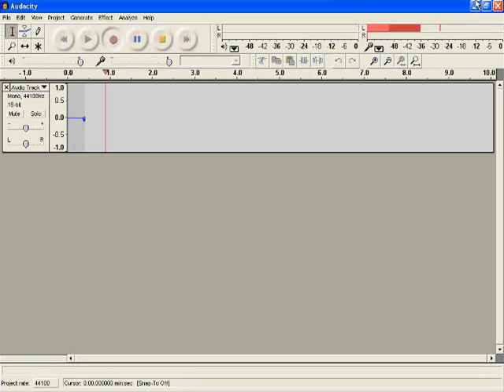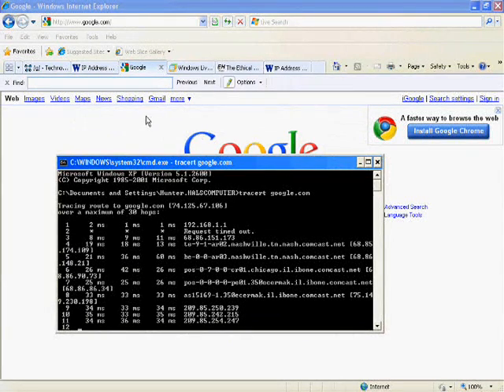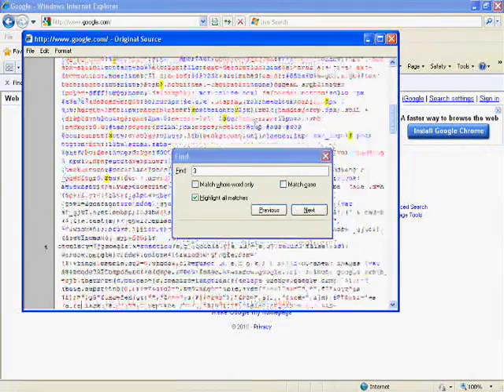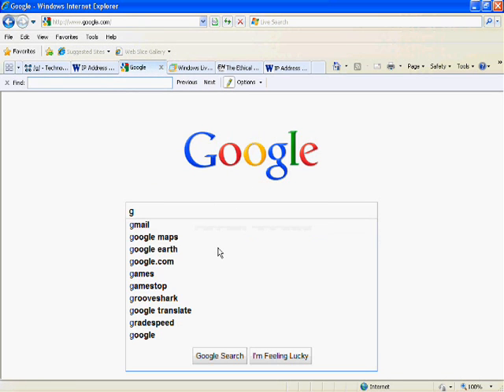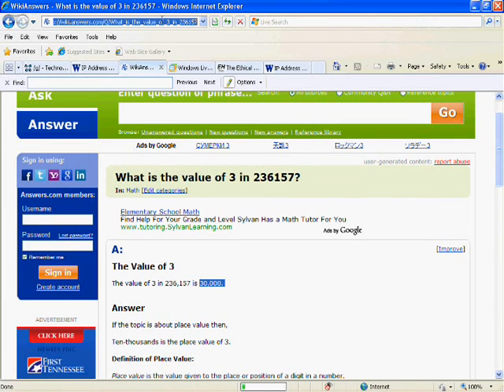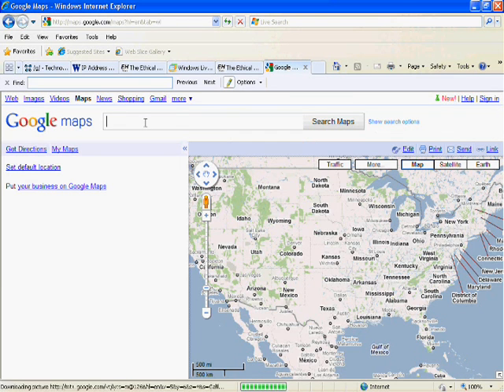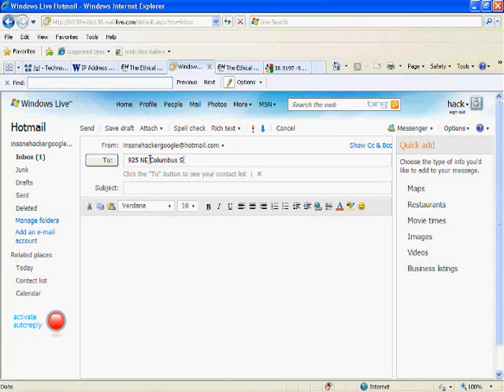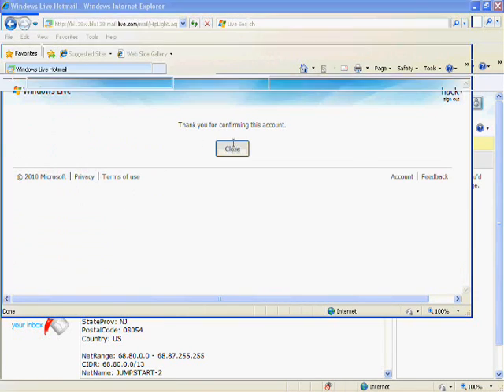{Parody} IPs how do they work, epic h4x h4x0rz 1337 133t pwn w00t n3xtg3nh4x0r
SPOOF: This video is a demonstration of how to beat any of your friends in a game called google. From here you can use even go want more like and accidently their social security information.

thanks!